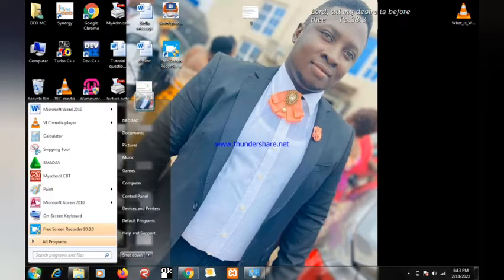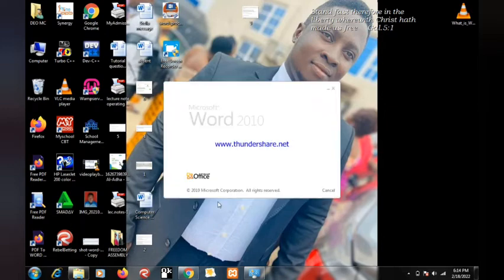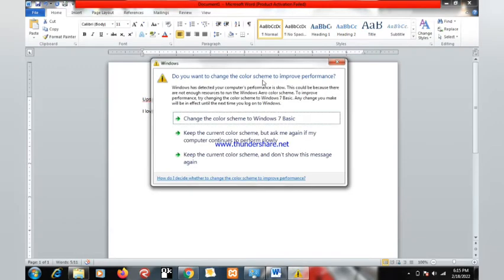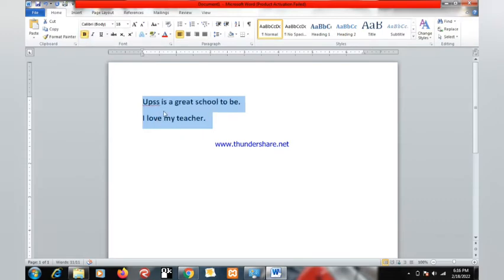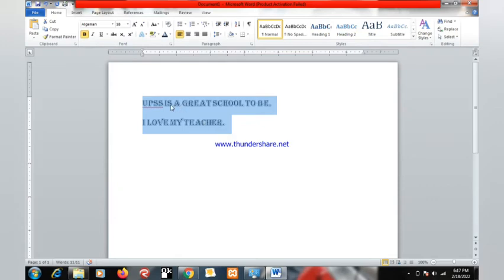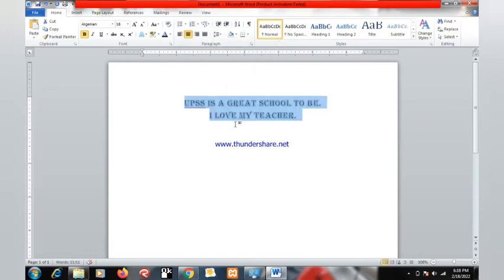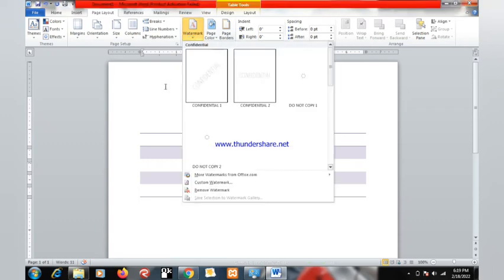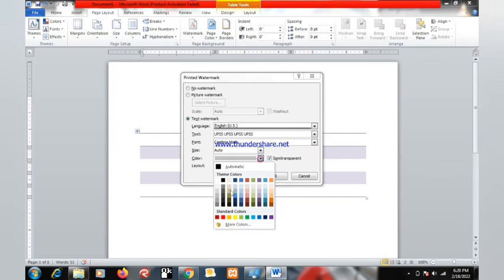PRACTICAL CLASS ON MICROSOFT WORD WITH MR. DENNIS